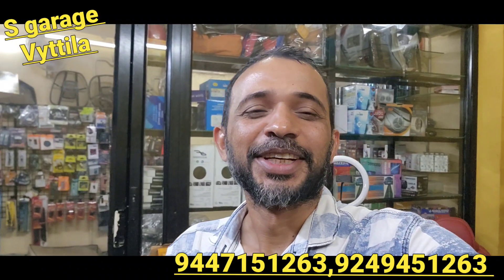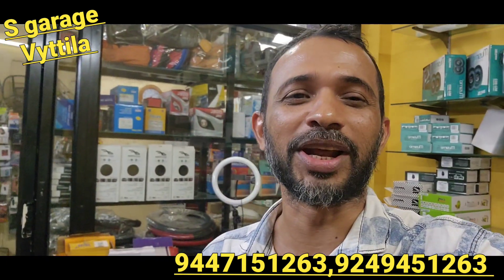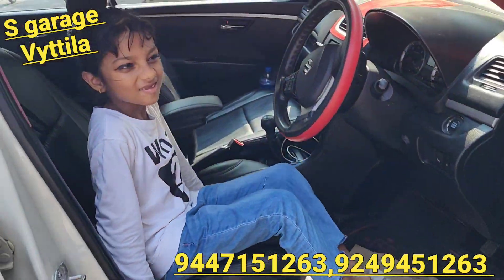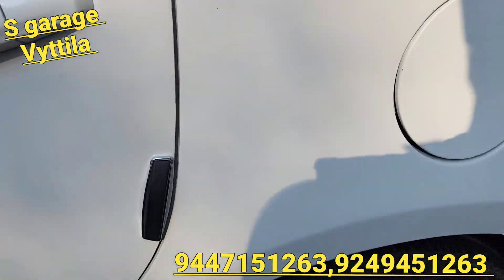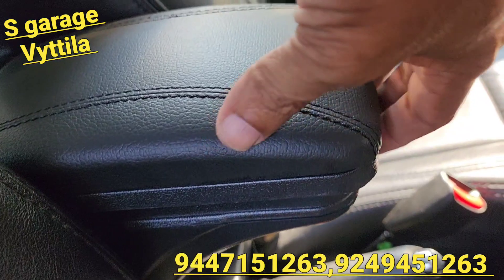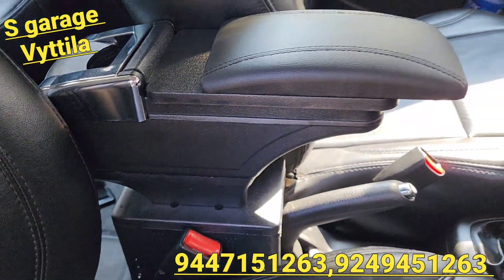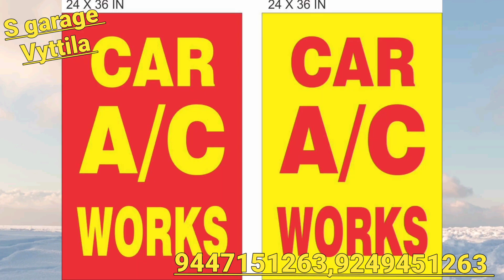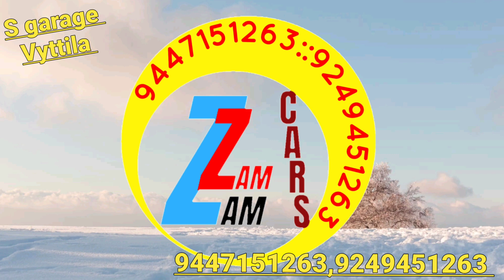SWIFT ACCESSORIES WORK. web: 9447151263,9249451263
caraccessories carlagecariyear bumpergarage carandroidstereo car centerlocksystem seatcovers allitems All car available
Shipping available
EMI AVAILABLE
Car accessories available
Android stereo available
Center lock system available
Seat covers manufacturing
Vinyl flooring work
 H.OME DELIVERY AVAILABLE
Lagage cariyear available
LED HEADLIGHT TWILIGHT AVAILABLE
Power window available
7D,4D Mat available
Ruber Mat available

S GARAGE
S.A ROAD, VYTTILA, JANATHA
PILLAR NUMBER 836
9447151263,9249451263